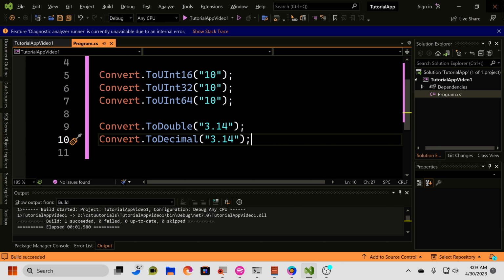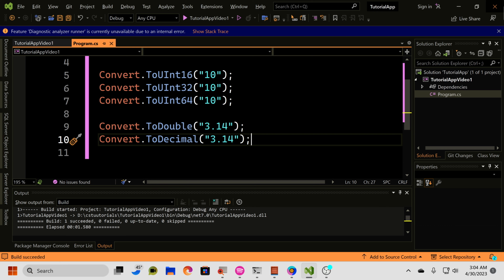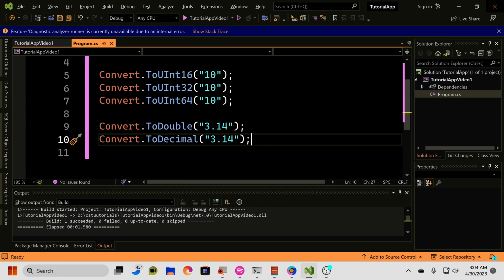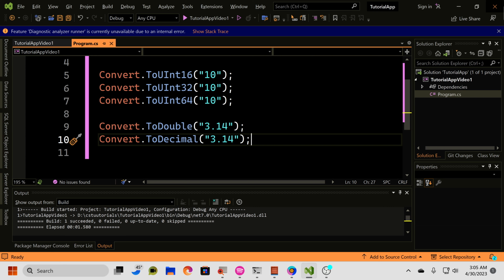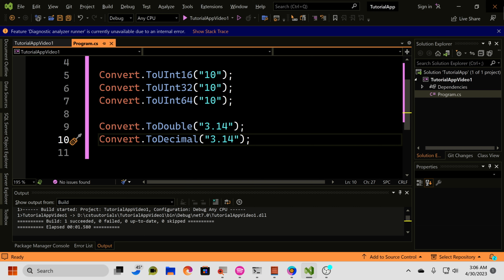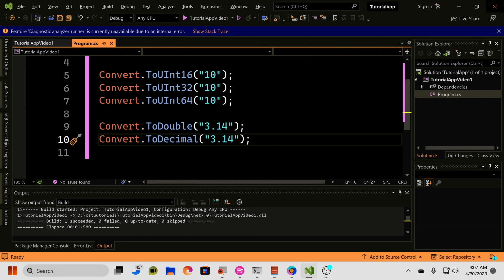C# - 12 - Using the Convert Class